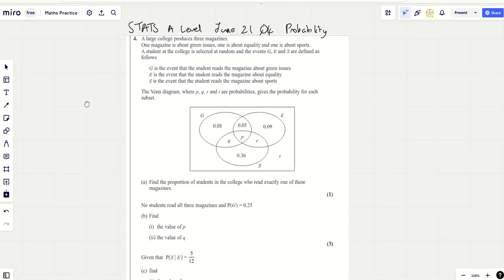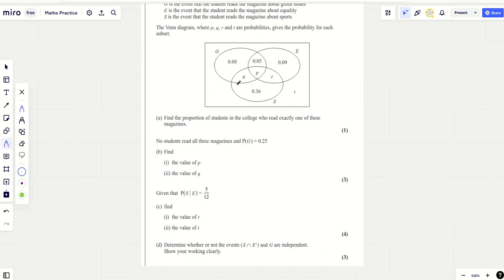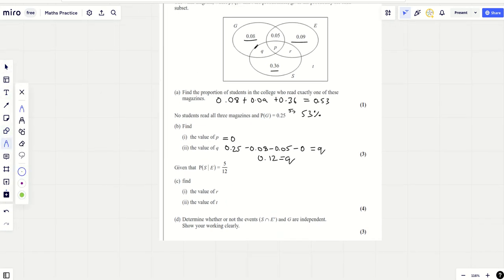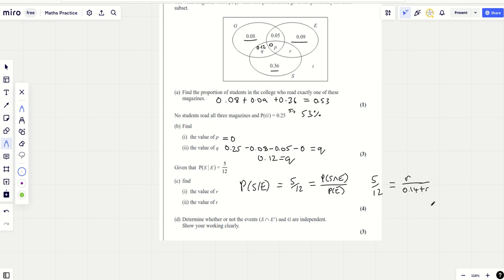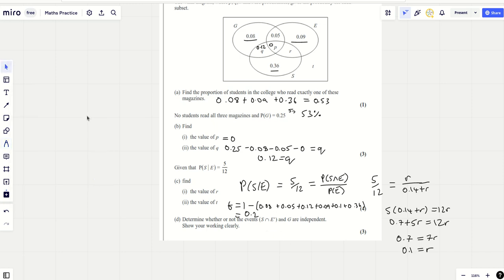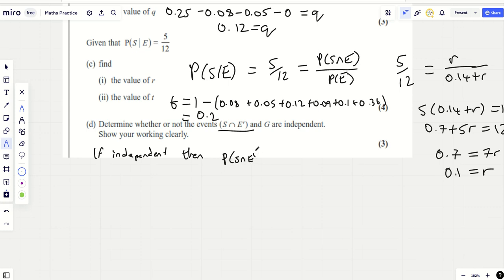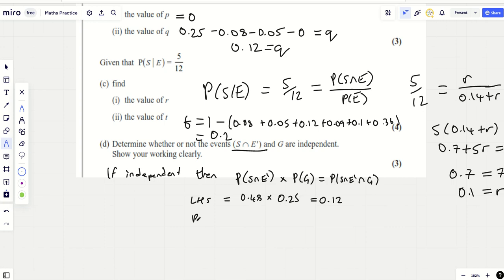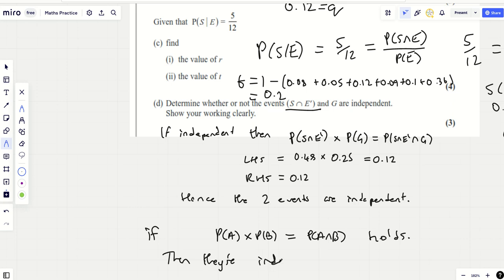Stats 2021 Q4 Probability